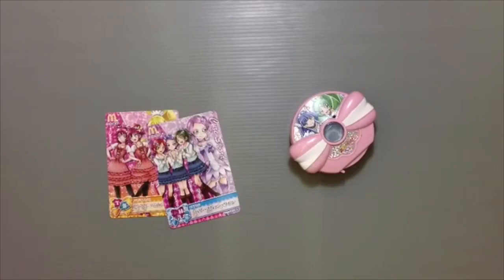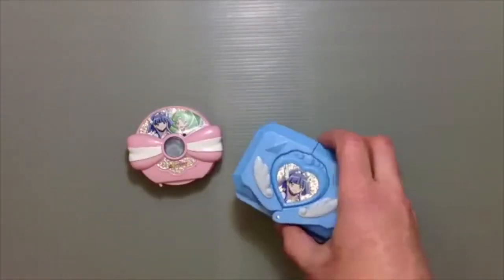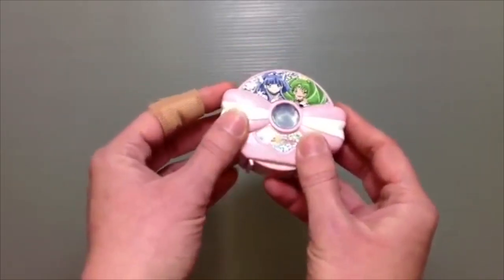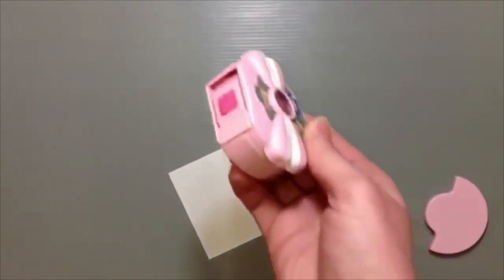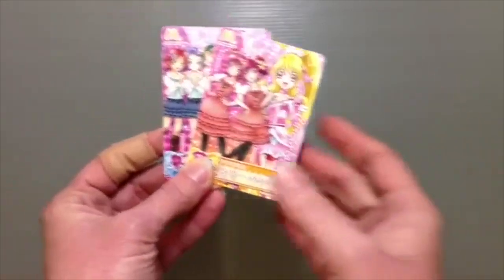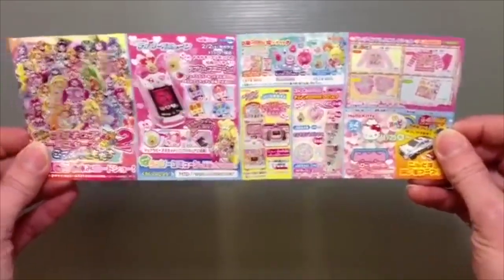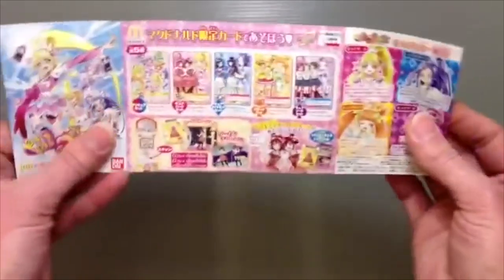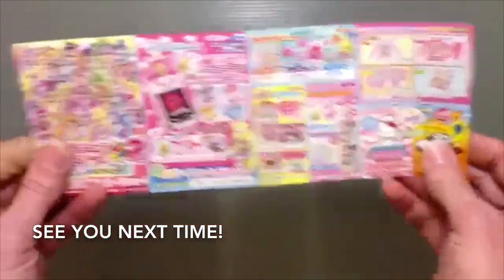McDonalds Toys PreCure in Japan - Japanese VLOG